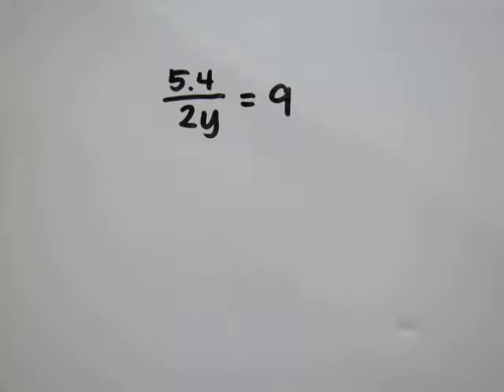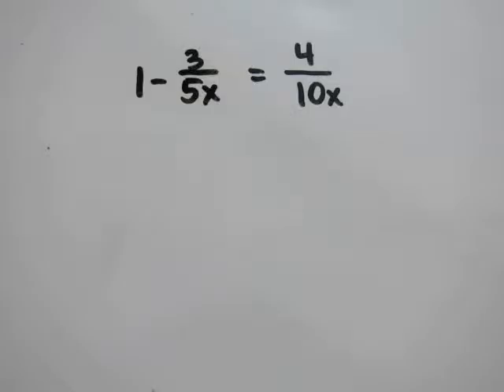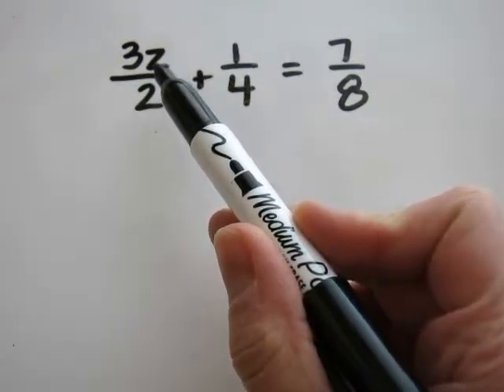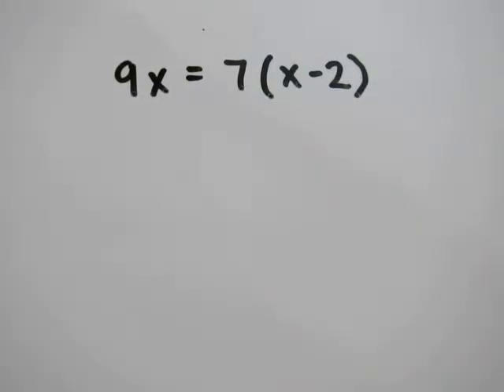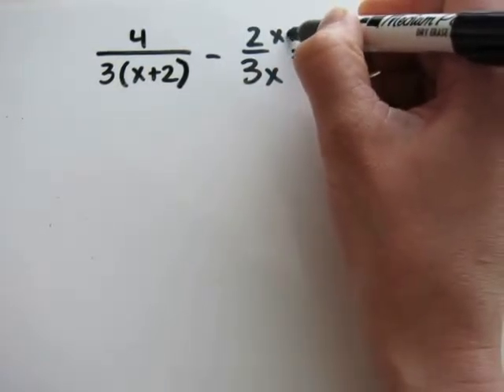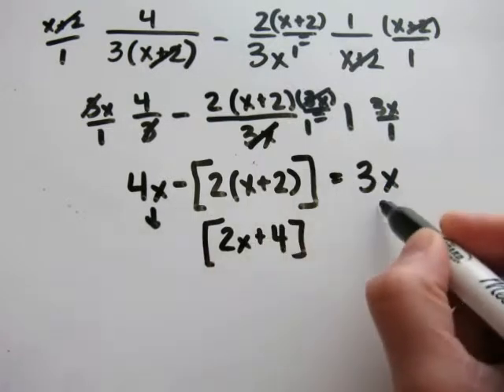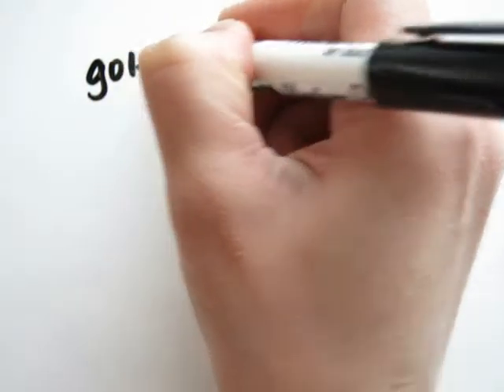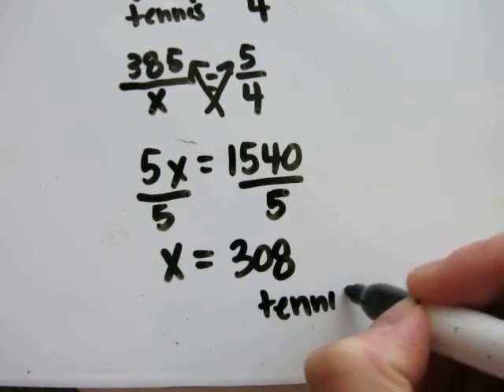Ch 8 (part 2): Teaching Textbooks Algebra 1 (v2.0) Chapter Test Bank Answers Explained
Here is part 2 of chapter 8

I take the problems one step at a time, rewriting the problem a lot.  This is to help people understand the steps.  By all means combine steps (adding coefficients, multiply and add in same step, etc) if you want.

Problems covered:  19, 20, 21, 22, 23, 24, 25